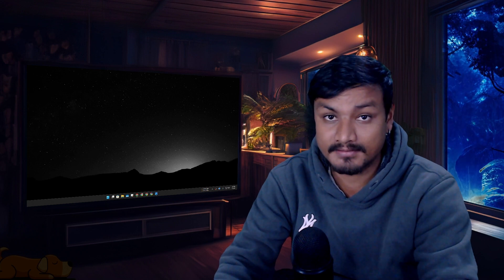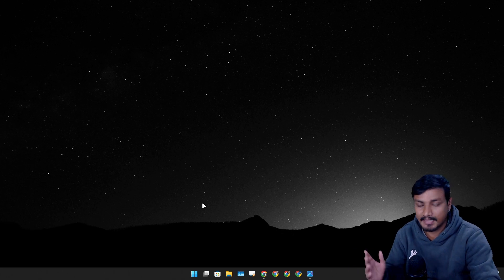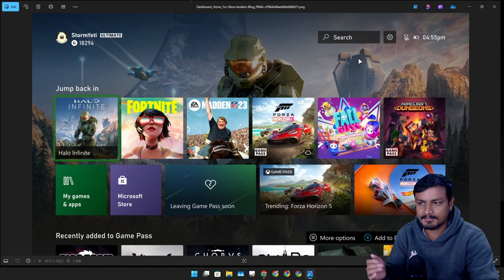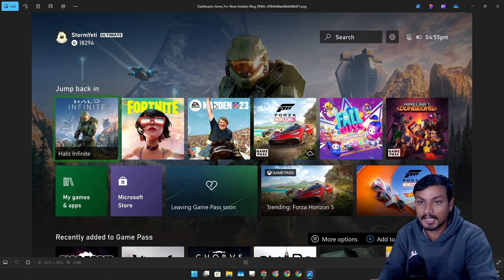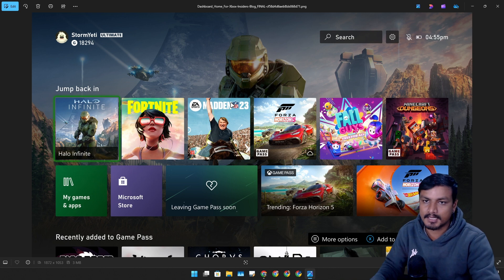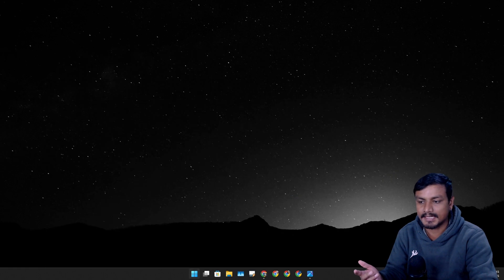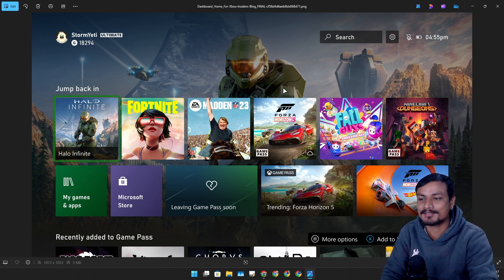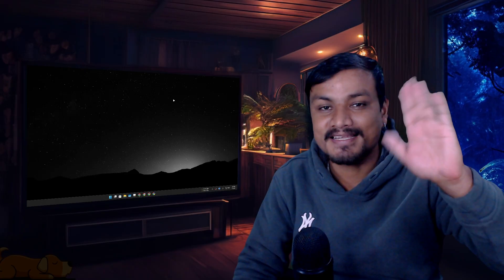Windows 11 is Getting a New UI for Gaming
Microsoft is planning to make Windows feel more like a dedicated gaming console when used on handheld PCs.